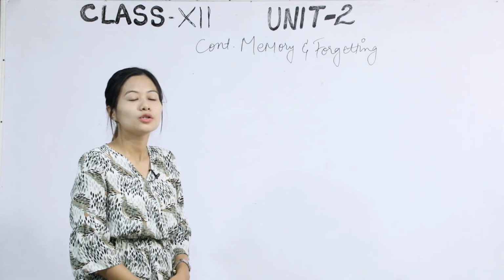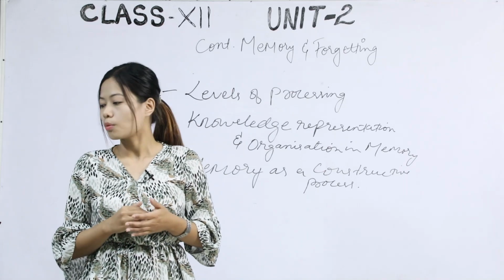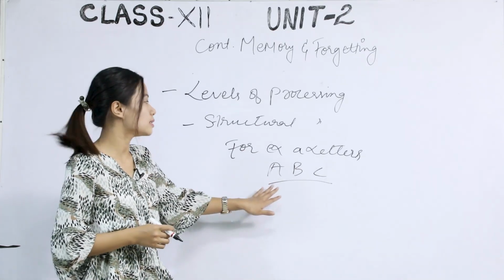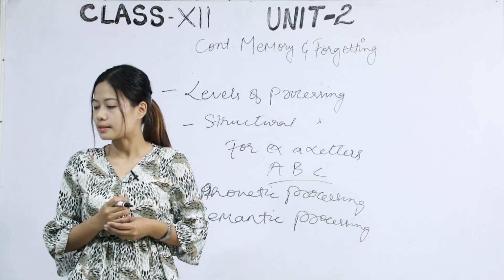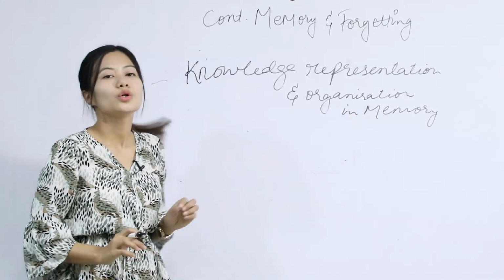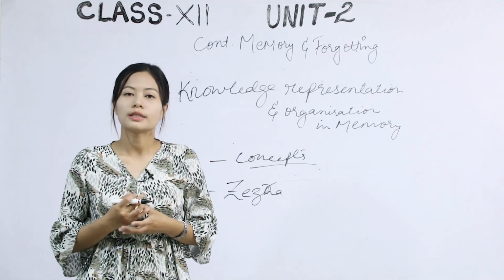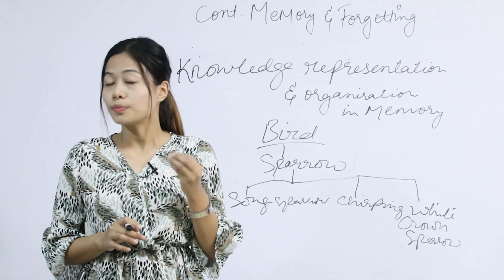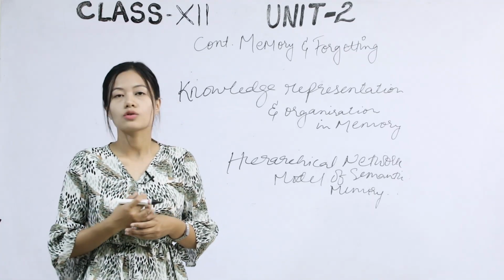Class 12 Psychology 7 Sept 2020 Topic : Memory and Forgetting (Part 2)